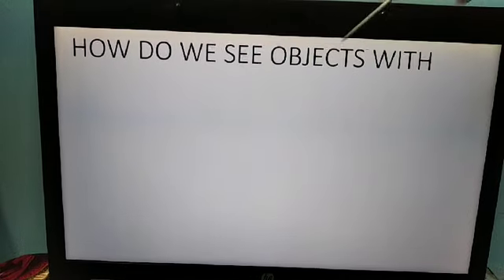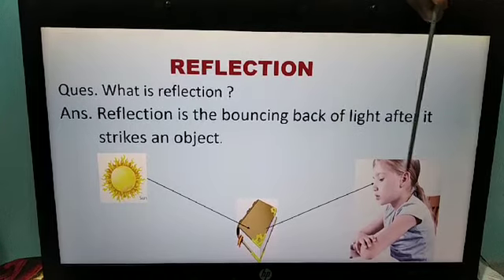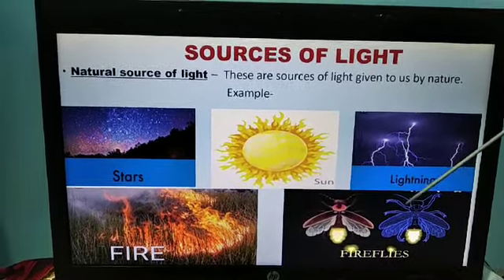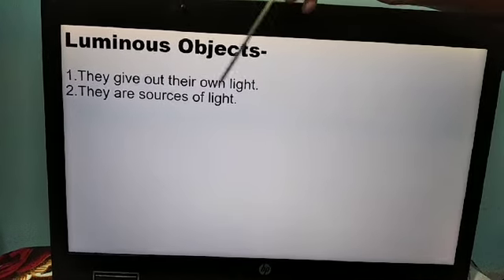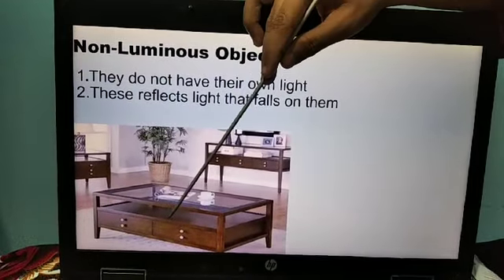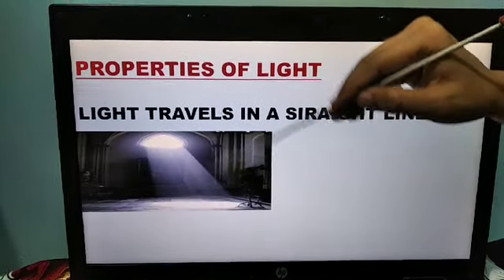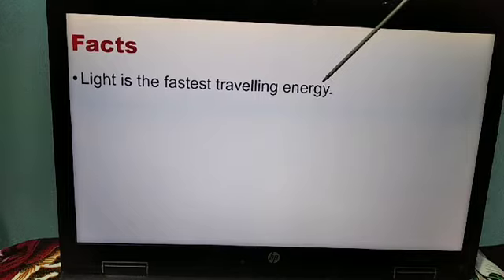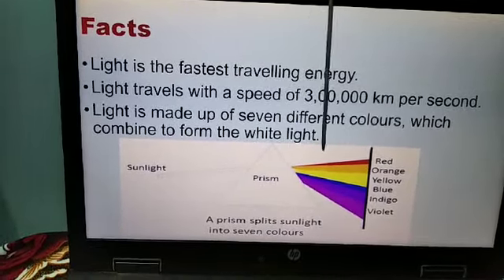KPS K - STD IV - SCIENCE - Ch - 9 : Light (Video 1)